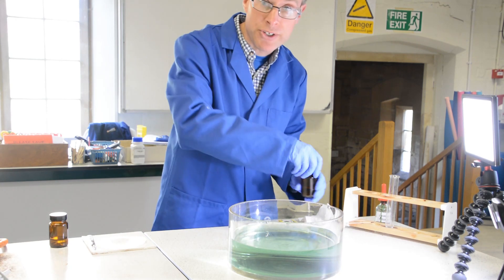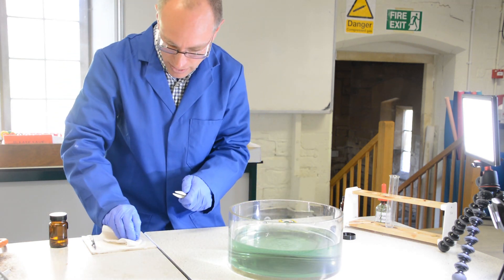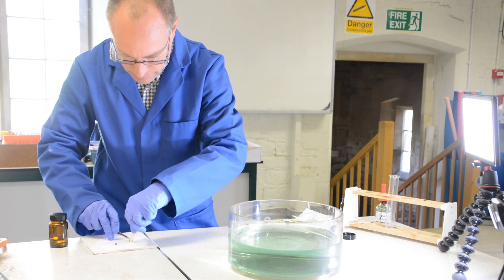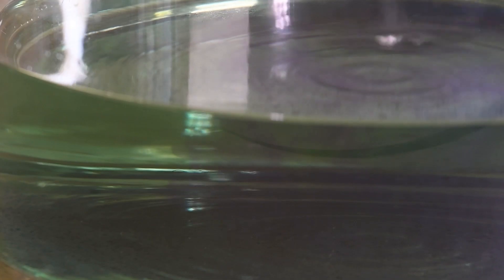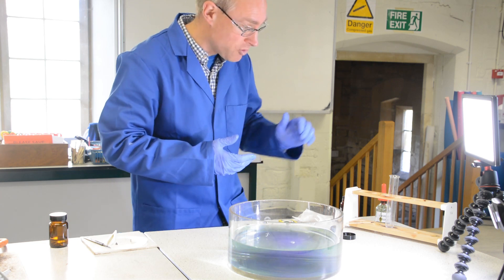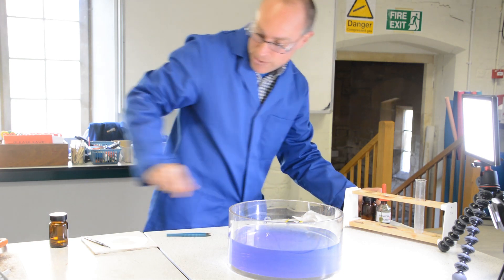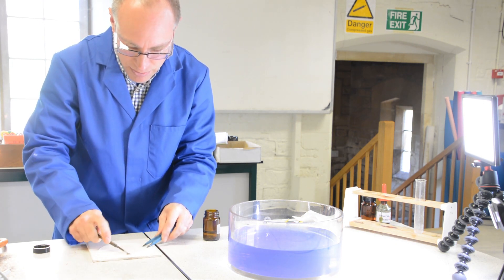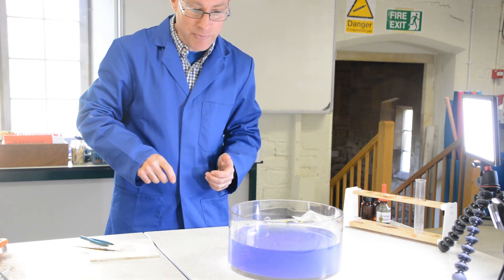Alkali metals in water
Reacting lithium, sodium and potassium in water